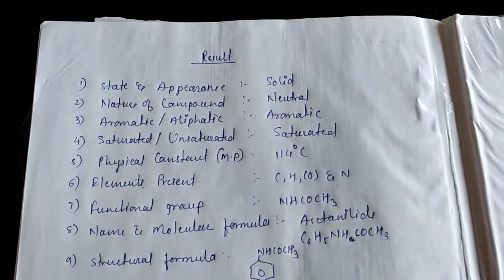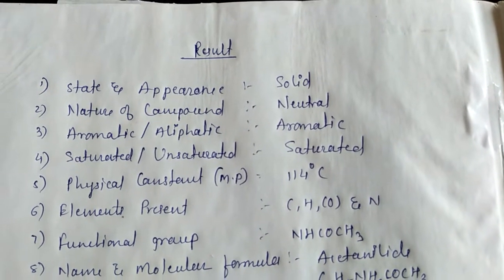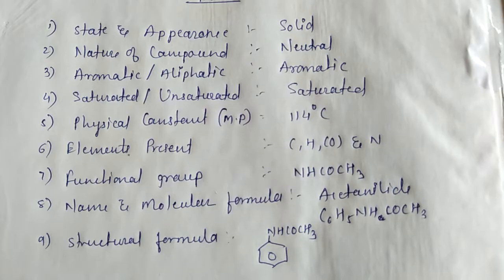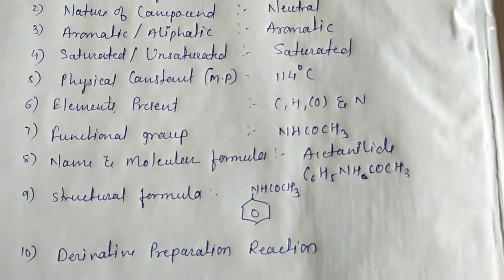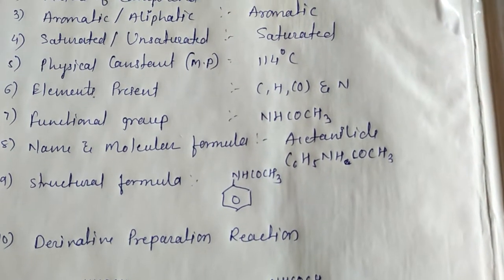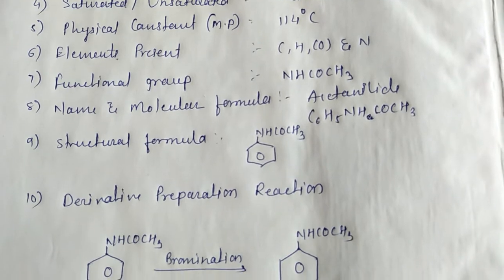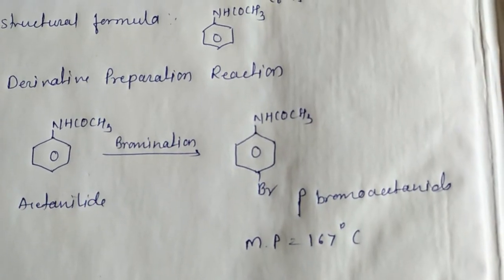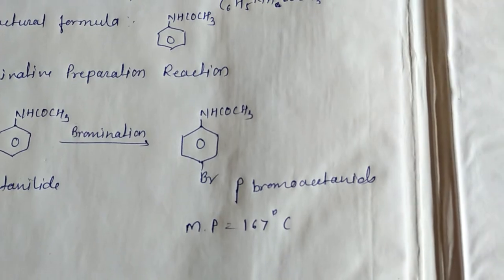Organic spotting of Acetanilide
The compound is colorless solid with no characteristic odour, saturated aromatic compound.
This compound is neutral having elements C, H (O) and N.
The melting point of this compound  is 114 ⁰C, functional group is NHCOCH₃.
Therefore this compound is  acetanilide having molecular formula C₆H₅NHCOCH₃.
Derivate- When acetanilide is treated with Bromine water it gives and P-bromoacetanilide(M.P= 167 ⁰C).